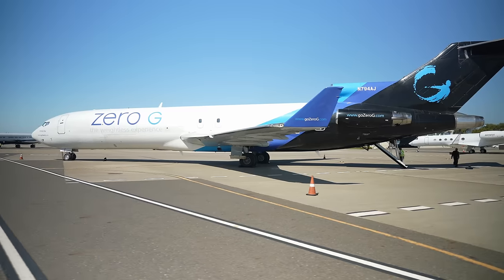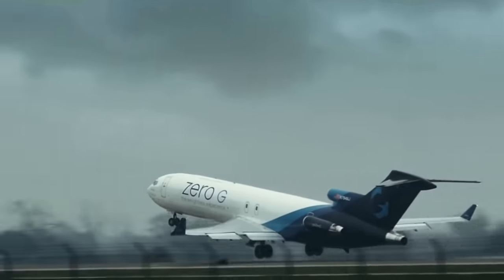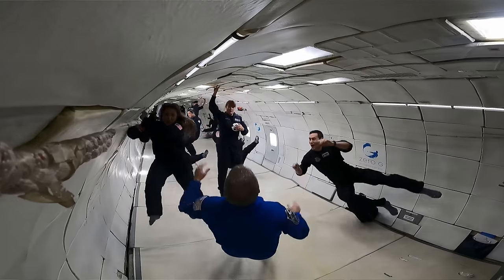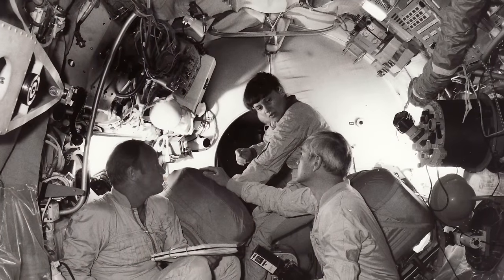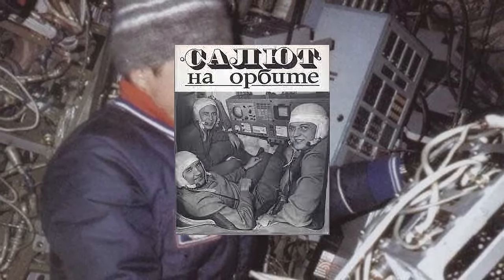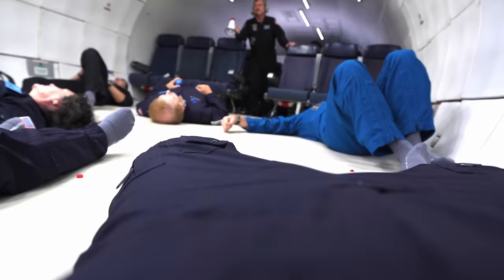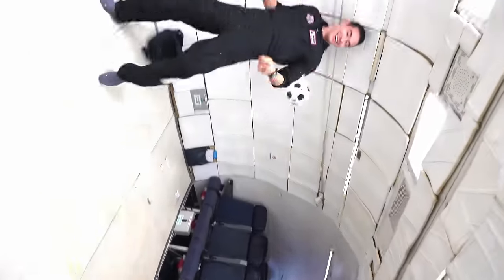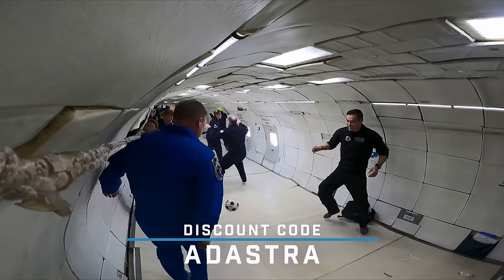Flying in the Most Extreme Airliner in the World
During the height of the Cold War, Soviet cosmonauts discovered a phenomenon that they immediately classified as Secret. Today we're going to see if we can replicate it with NASA astronaut Terry Virts.

Register for Bookplate here: (preorders have ended)

Editor: Michael Cunningham

Email--hasard@hasardlee(dot)com

If you're an organization that would like to partner on a video, reach out to hasard@hasardlee(dot)com

00:00 - Intro
00:30 - Special Guest
0:50 - How the Plane Works
02:45 - Supersonic giveaway
03:24 - Soviet Phenomenon
05:17- Water Phenomenon
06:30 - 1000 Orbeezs